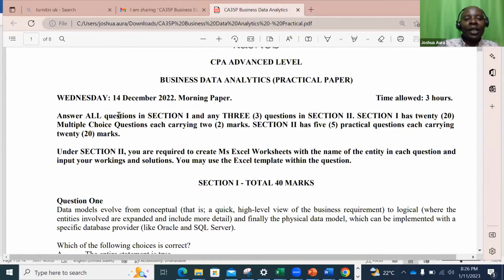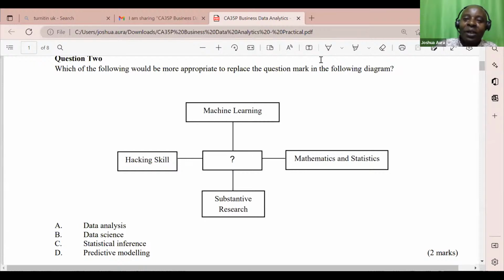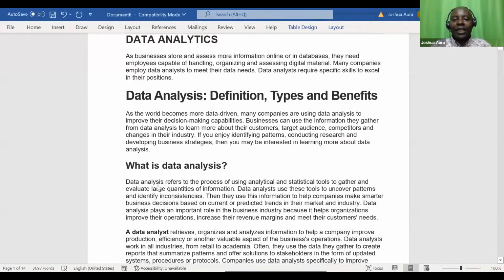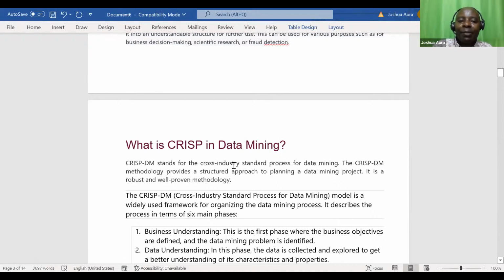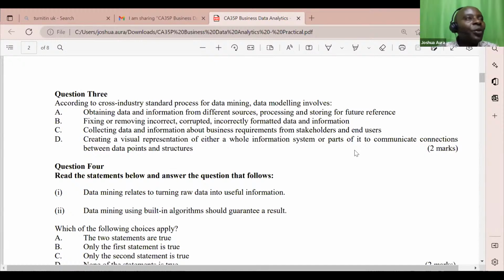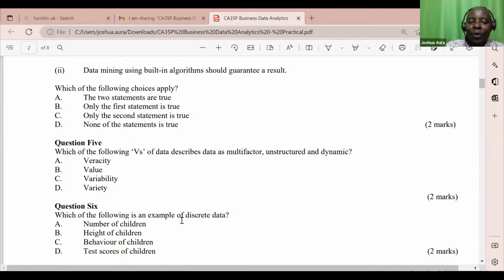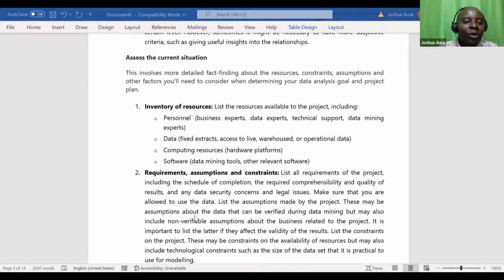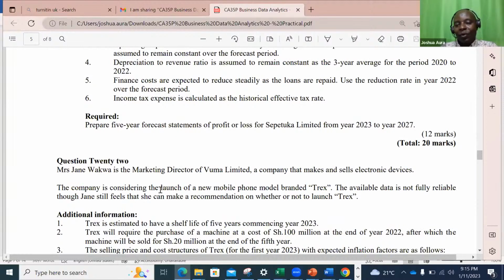BDA-August sitting Revision//CPA KENYA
At RCM Online College, we are dedicated to providing high-quality education and training to help you succeed in your  upcoming  August KASNEB Exams . Our expert instructors bring years of industry experience and revising key topics